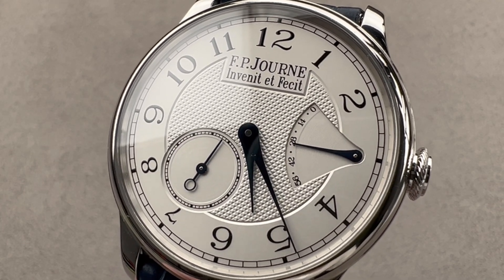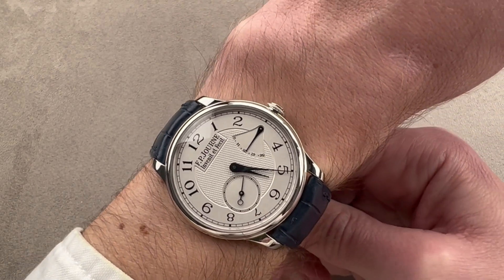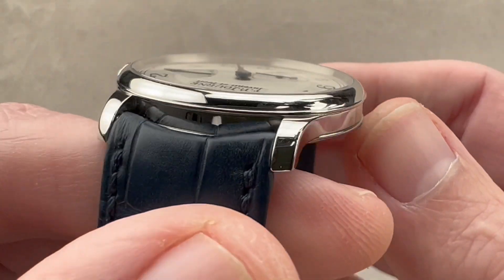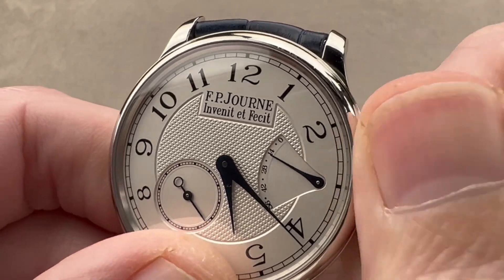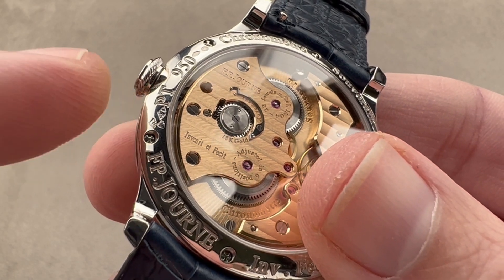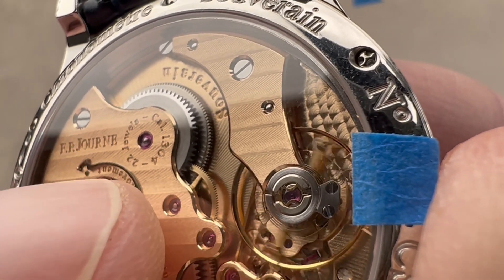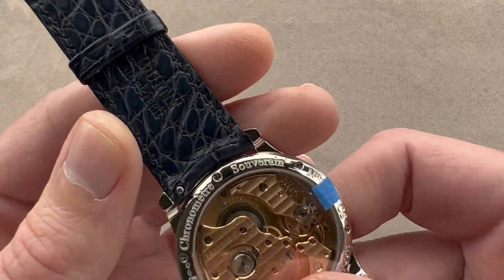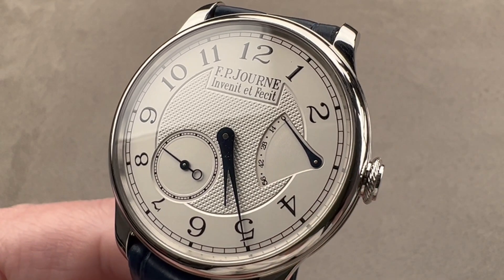F.P. Journe Chronometre Souverain CS PT 38 A SI F.P. Journe Watch Review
SKU: 4880803

The F.P. Journe Chronometre Souverain CS PT 38 A SI is encased in 38mm of platinum surrounding a silver dial on a navy alligator strap. Features of this F.P. Journe Chronometre Souverain include hours, minutes, small seconds, and power reserve indicator.

For complete details, watch the full F.P. Journe Chronometre Souverain review.